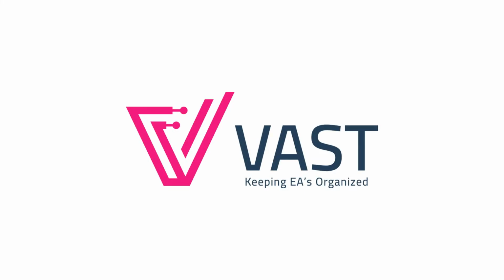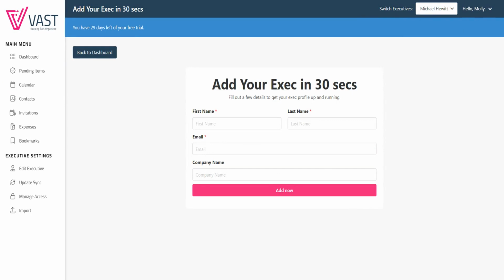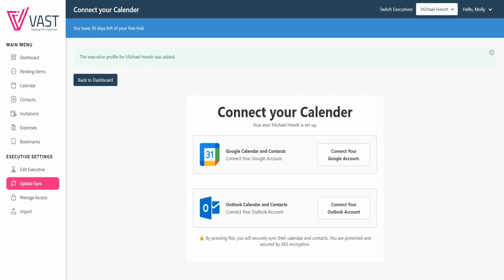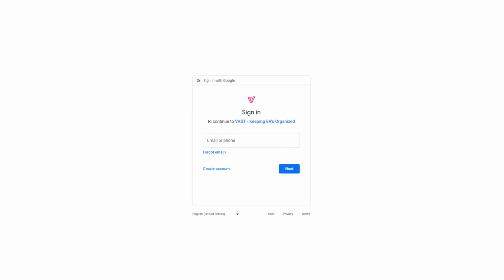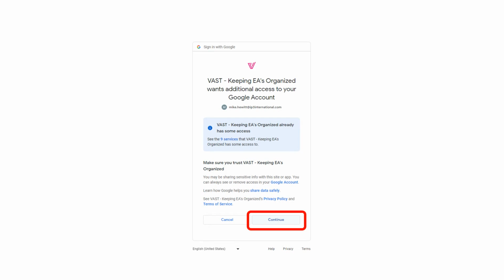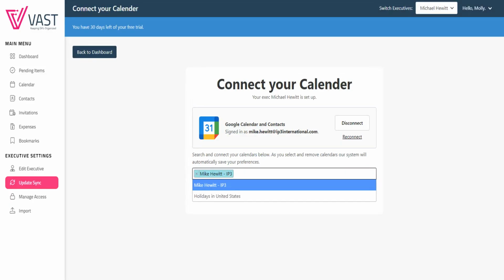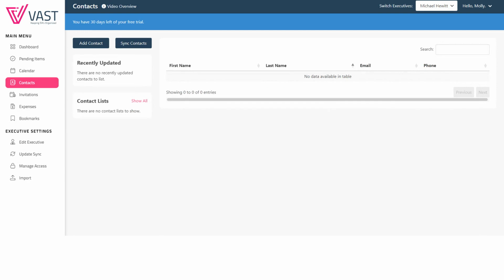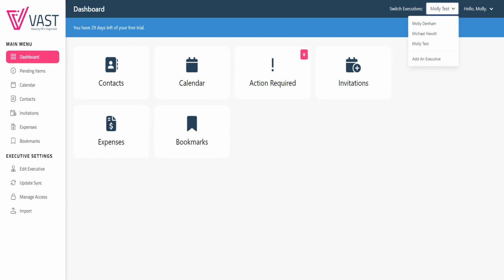Tutorial - Set Up Executive Profile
In this video, I will guide you through the process of setting up your executive's profile on your VAST account. First, we will synch with Google or Outlook. Then, we will choose the email account we want to connect then synch their contact listing. Get ready to streamline your calendar management with VAST!